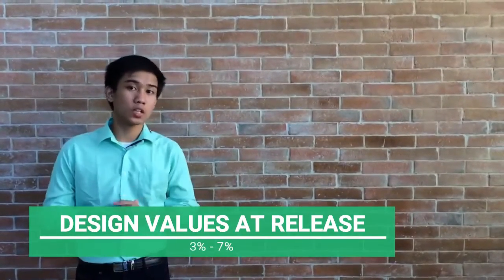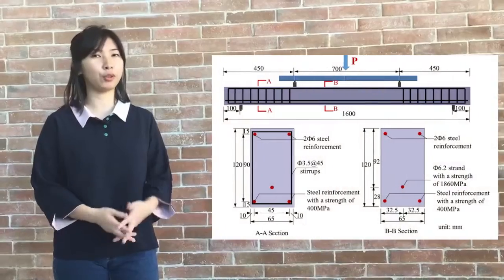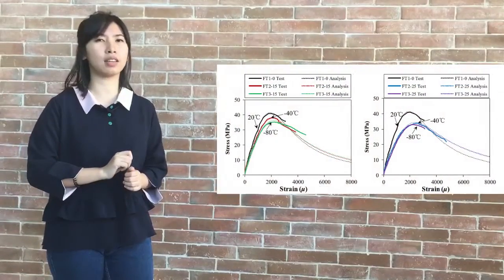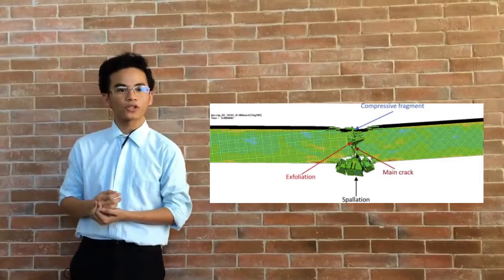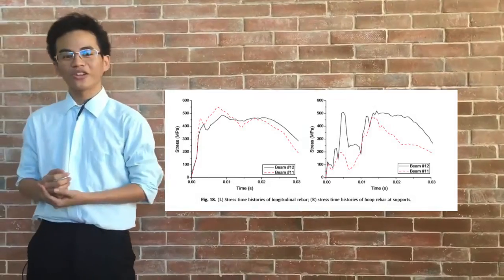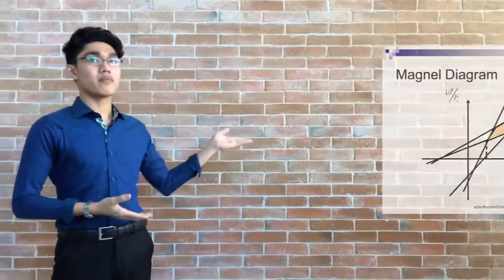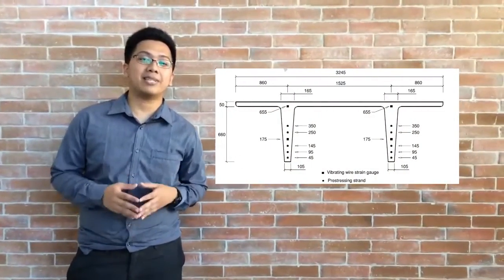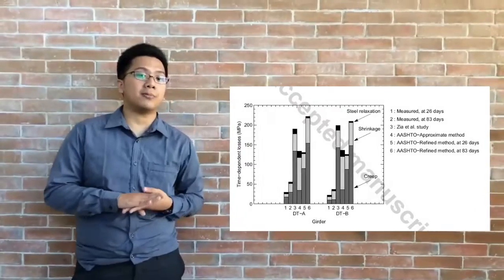NEWS REPORTING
project lang